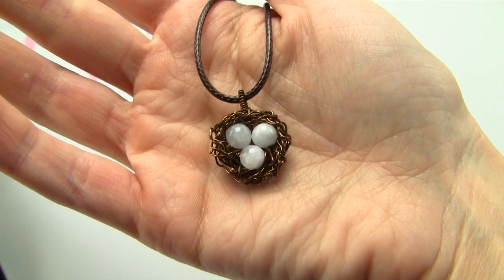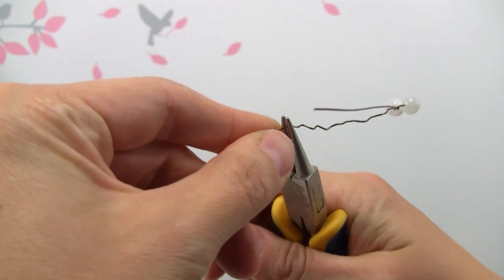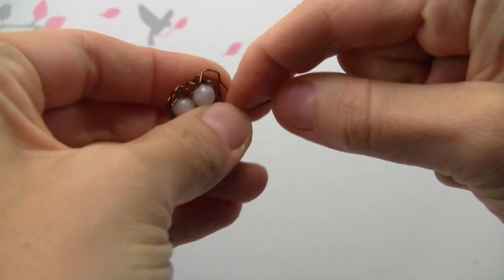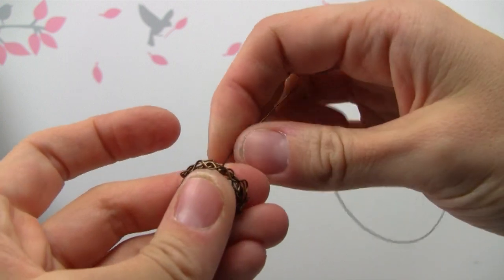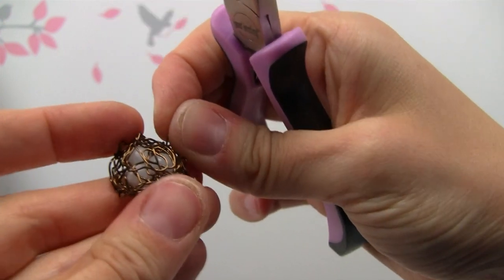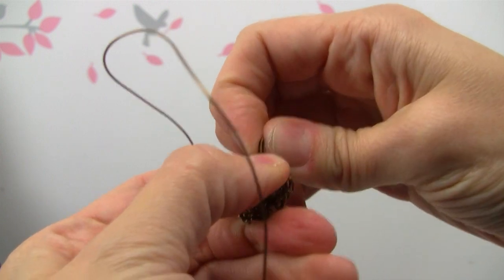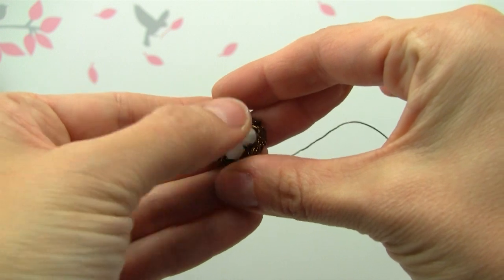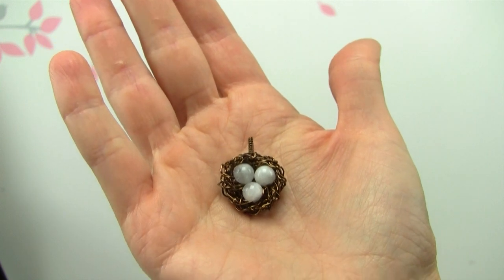Wire Wrapped Nest Pendant Tutorial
Materials
1(or 2) pieces, 36 inches, 24 gauge round copper dead soft wire
3 small beads, mine are 5mm